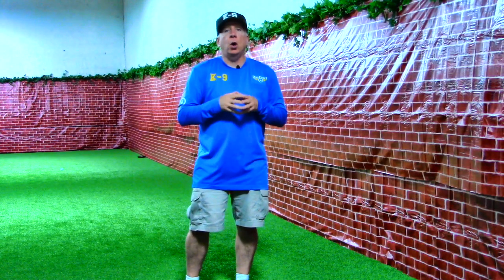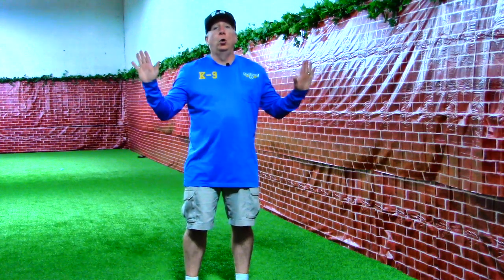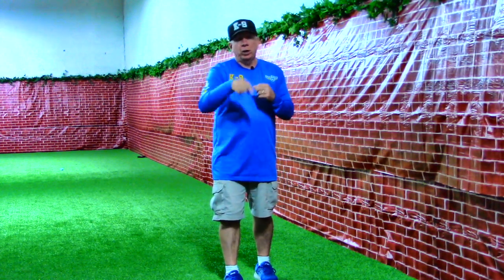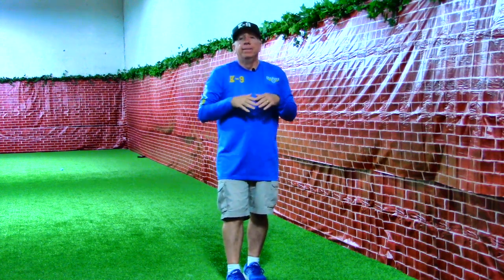Protection Dog Real World Training (Guard an Object Reality)